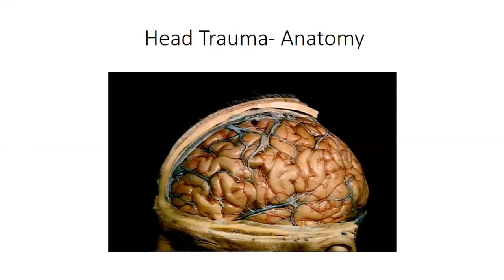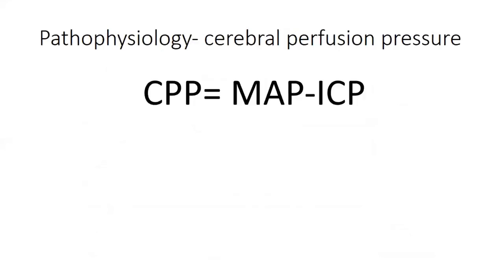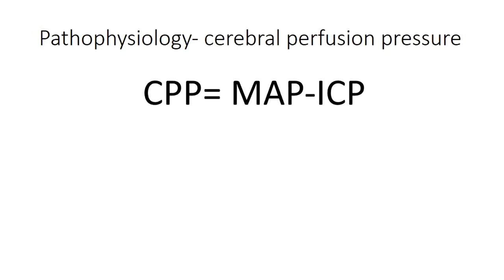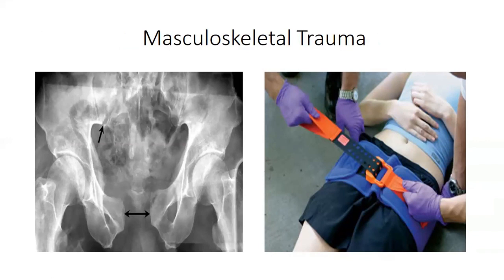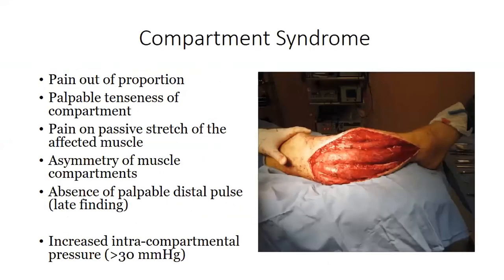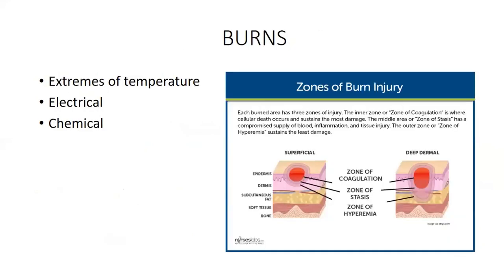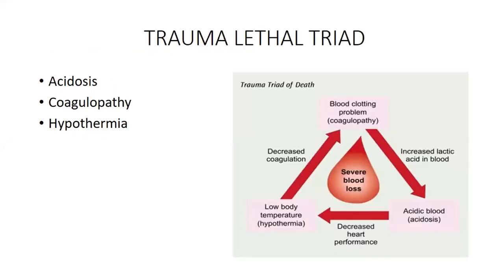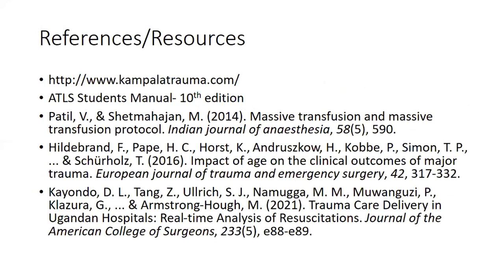Management of Surgical Complications of Trauma Victims by Dr. Ronald Kiweewa: Part 2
Our Vision: A Healthy, Thriving Busoga
Our Mission: To convene and coordinate partners' and stakeholders' efforts to improve health and livelihoods in Busoga